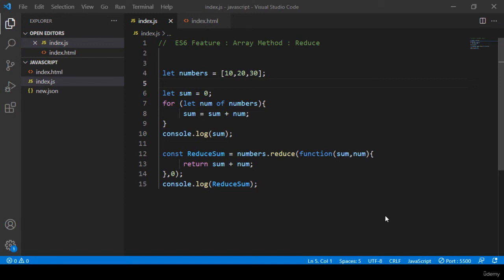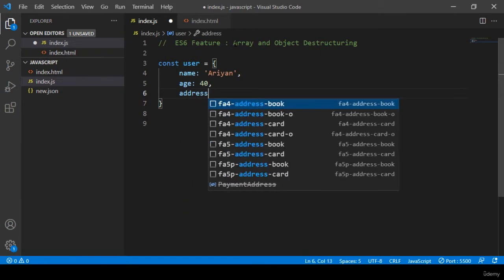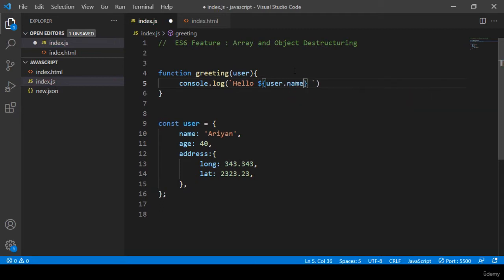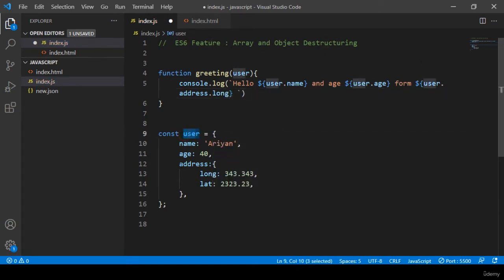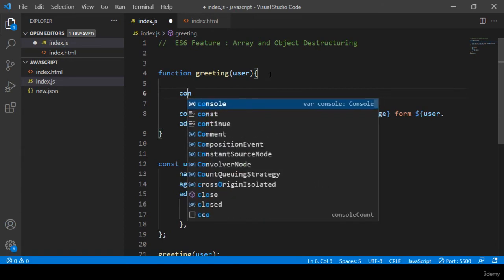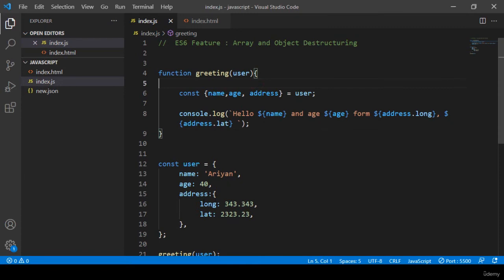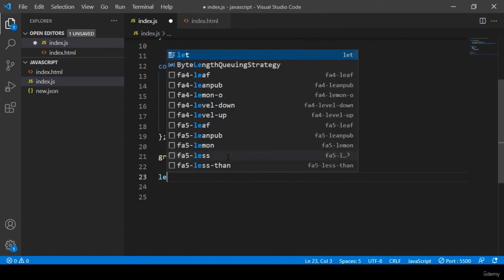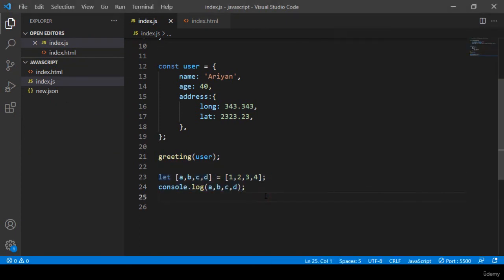001 Array Object Destructuring